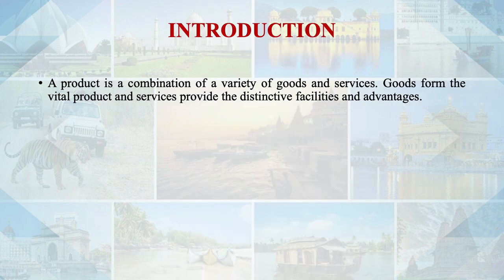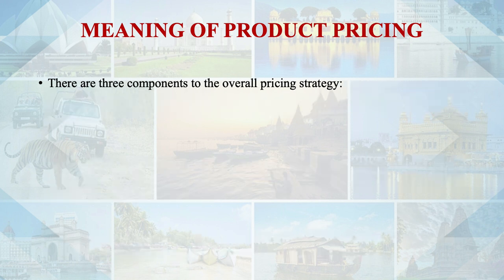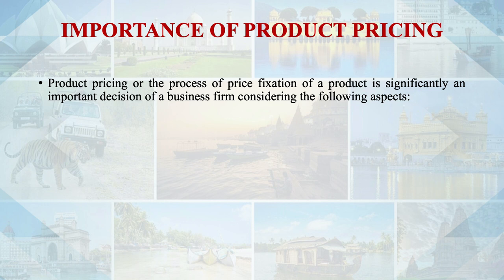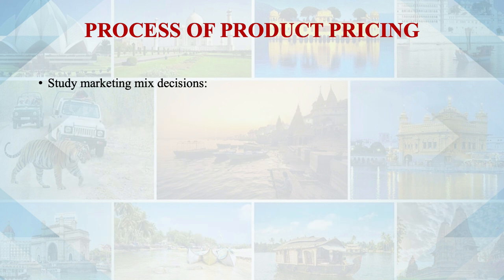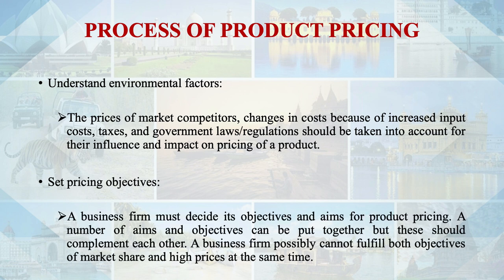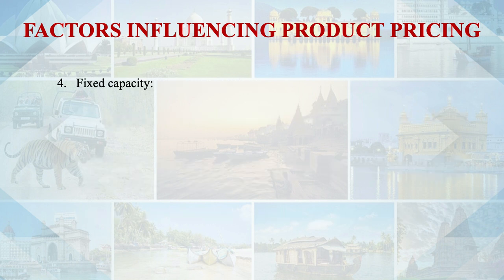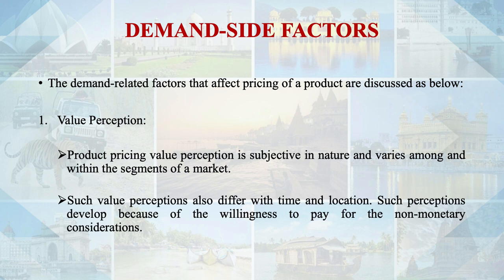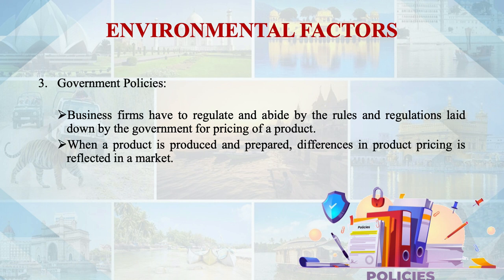Product/ Service Pricing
Subject:-Tourism and Hospitality
Course/Paper:-Tourism Marketing
Programme:-BACHELOR OF TOURISM (BTS)

Description:
🌐 Welcome to Ch-16 : IGNOU 06: Skill and Vocational Education. Today, we're diving into the world of Swayam Prabha, a revolutionary initiative offering 40 DTH channels dedicated to delivering high-quality educational programs 24/7 via the GSAT-15 satellite.